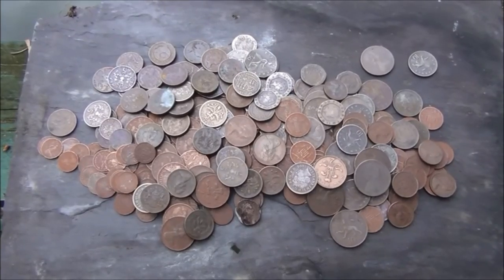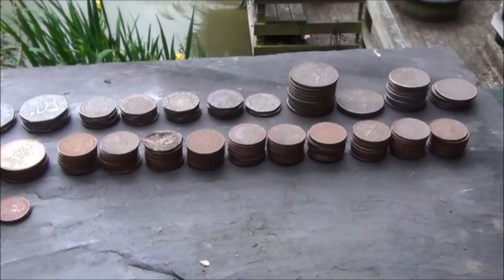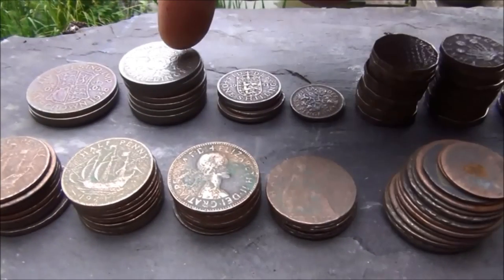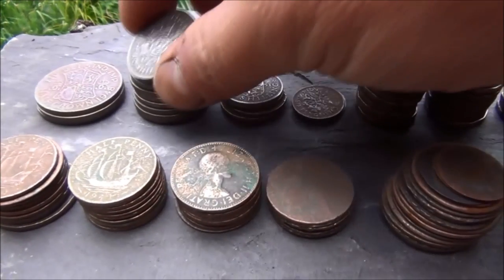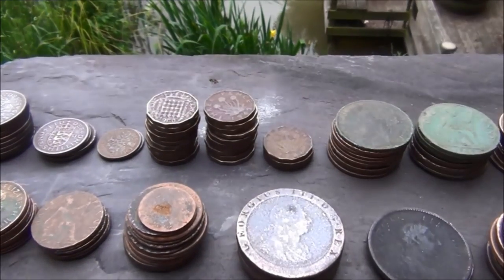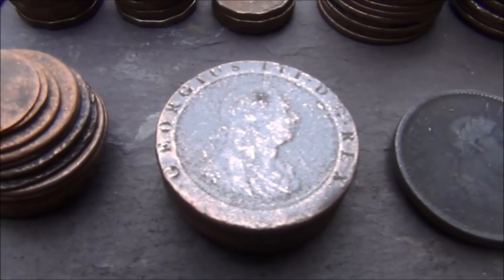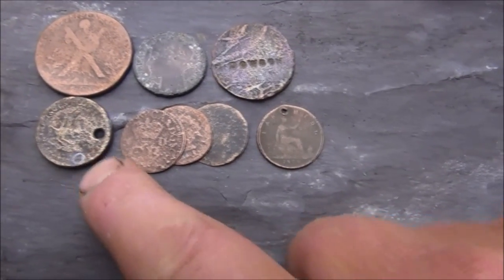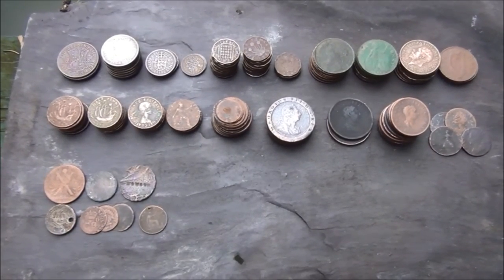3 MONTH COIN FINDS REVIEW - PONDGURU METAL DETECTING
A round up of the last 3 months of coin bashing. Most of these have come from one site and I was pleasantly surprised when I totalled them up.
Oh my.
No silvers in this video as they are in my coin collection but I think there are maybe 12-15 of them (most are shown in previous videos). The coins in this video have mostly been cleaned up in the tumbler.
GL&HH